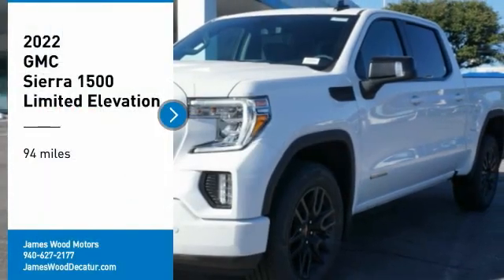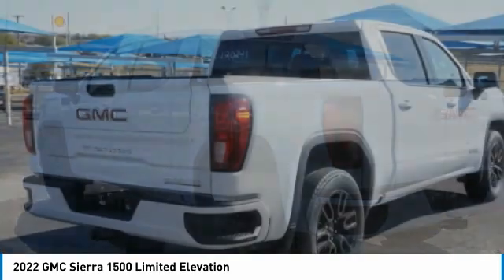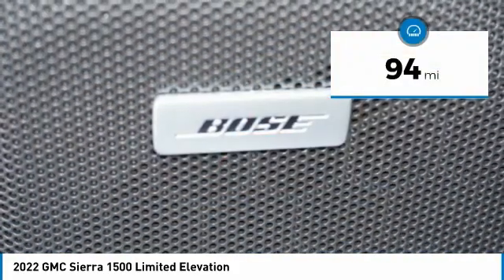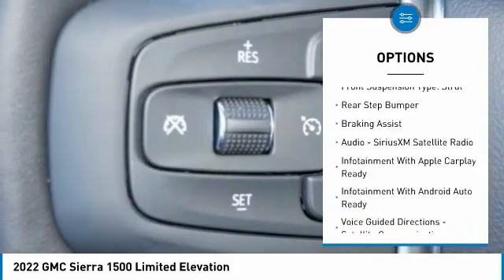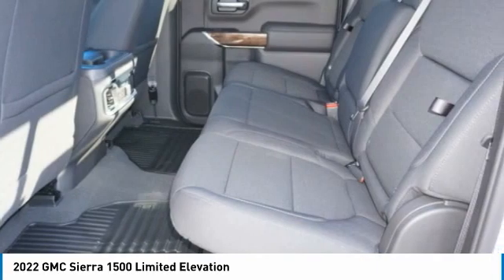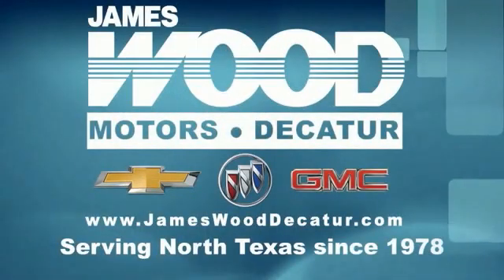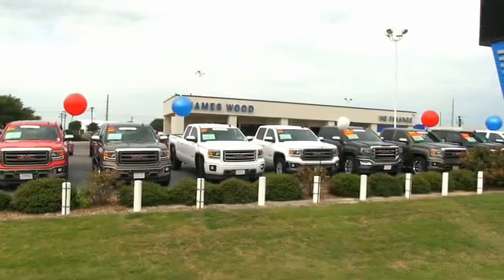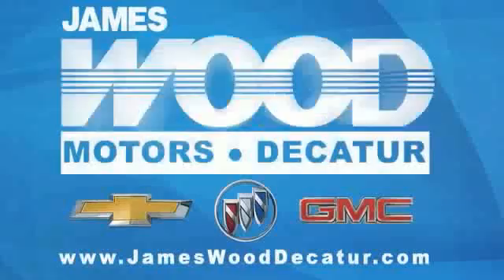2022 GMC Sierra 1500 Limited Decatur TX 120241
2022 GMC Sierra 1500 Limited Elevation

2111 US HWY 287 South

Don't miss this 2022 GMC Sierra 1500 Limited. It's equipped with great features. You'll want to take this vehicle home. Make a great choice today.